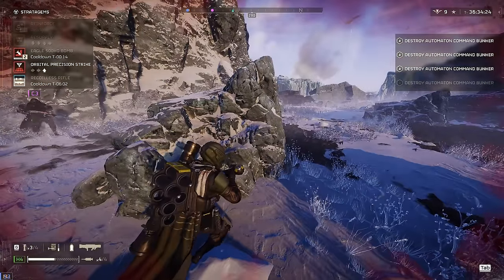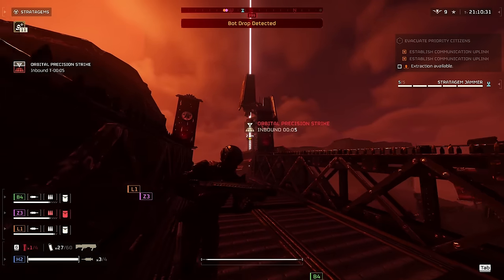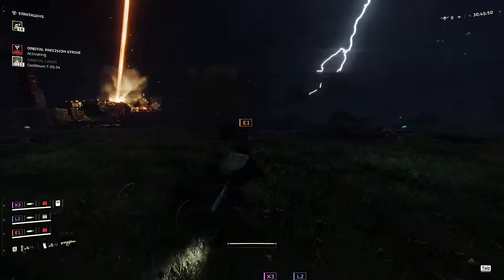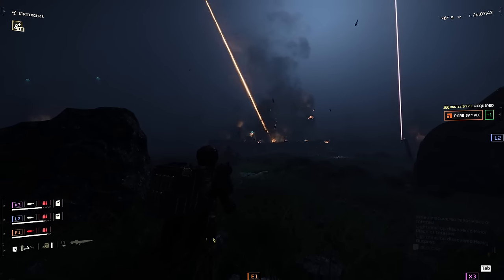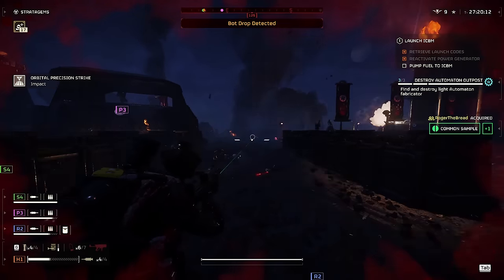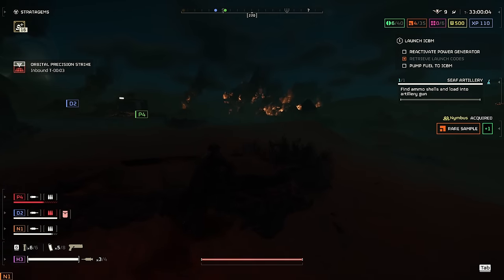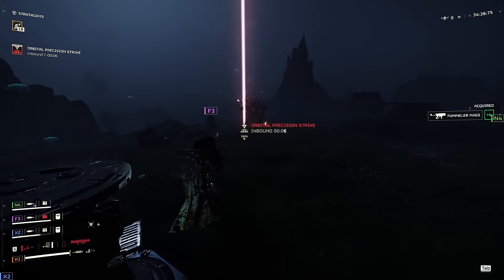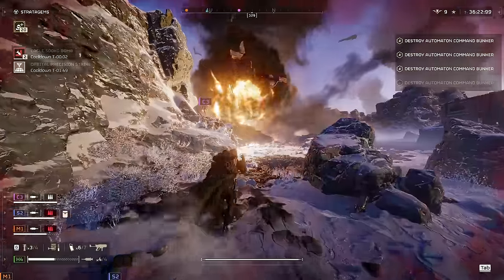You Should be Bringing the Precision Strike ( IT GOT BETTER)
(Stealth Edit, new buffs on 6/13 makes this even better now)
Give the Precision strike another chance if you've been playing this game for awhile.

It is so worth learning the timing and using this over the other orbitals in my opinion.